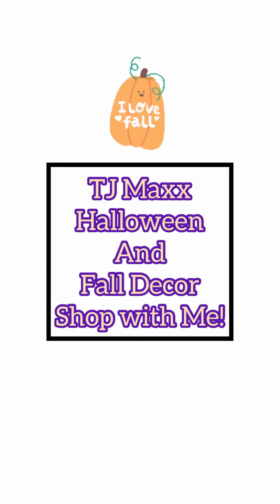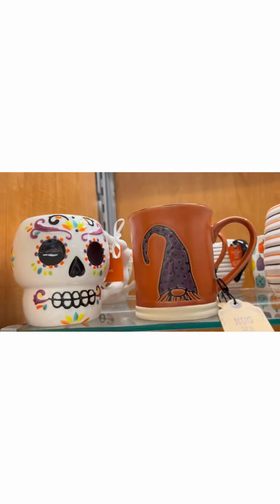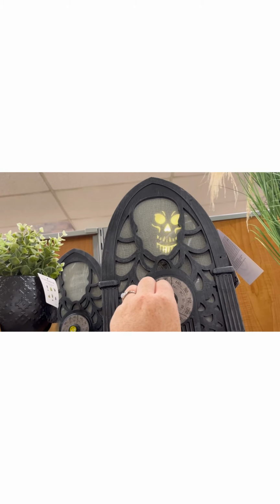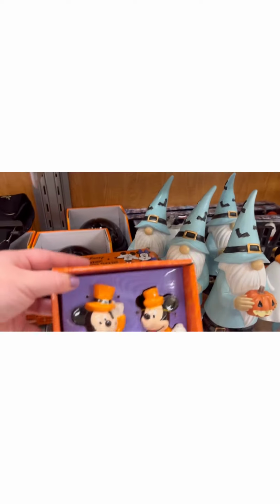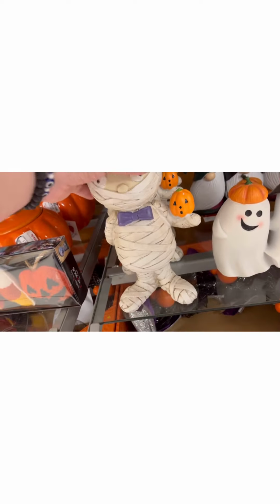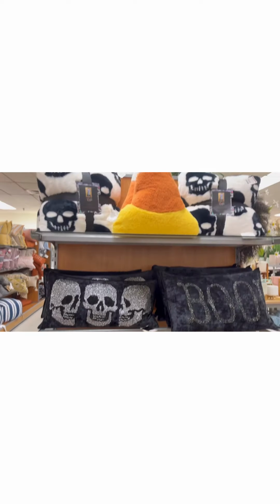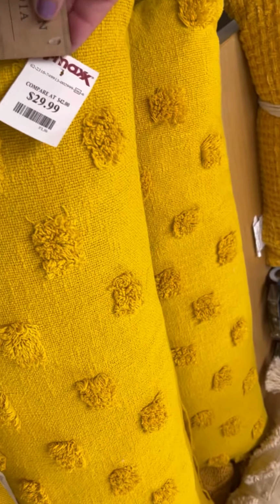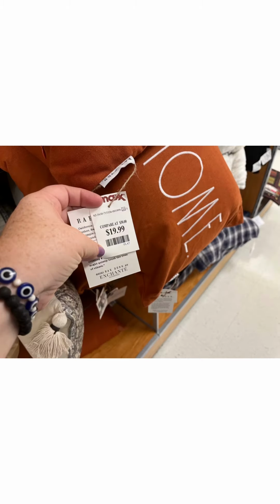TJ Maxx Halloween and Fall Decor Shop with Me | Sweet Southern Saver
TJ Maxx Halloween and Fall Decor Shop with Me

Hi Guys, My name is Ashley! I'm from Savannah, GA and love to shop all around the Southeast region. My goal is to find the best deals around!

Sweet Southern Saver TikTok @SweetSouthernSaver